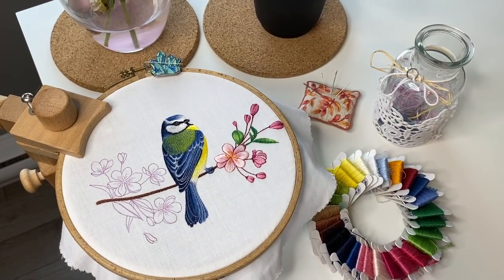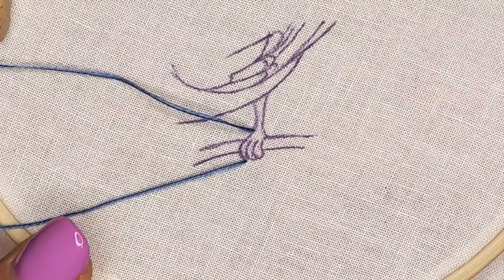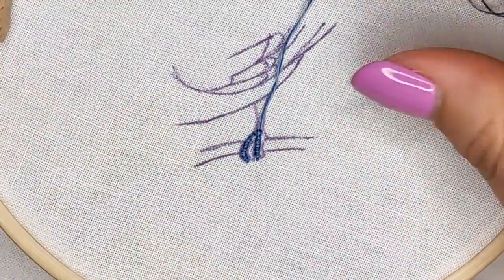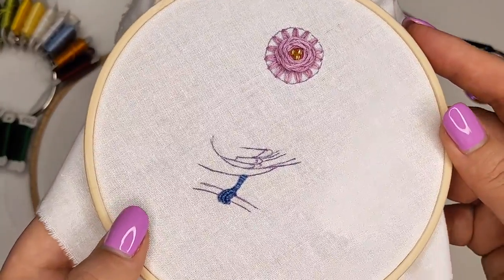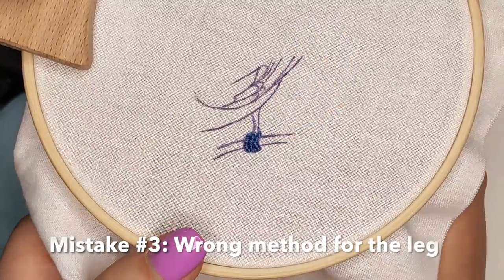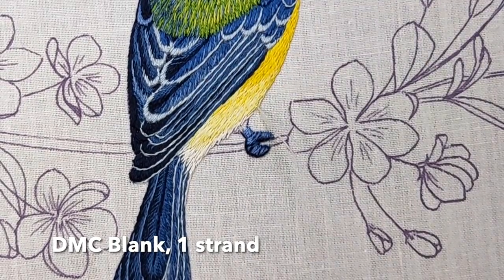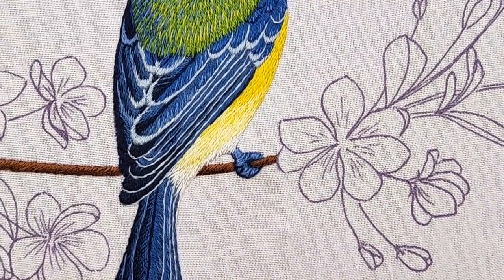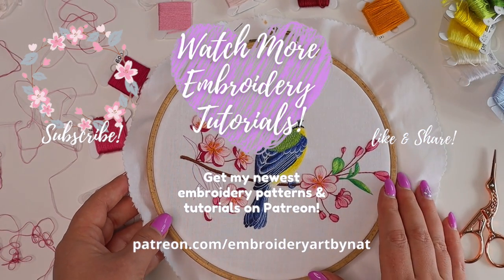How to Embroider Bird Leg 🦜 BULLION STITCH Tutorial + Common Mistakes 🪡 Bird Embroidery Video Course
I made super detailed step-by-step progress shots and written explanations, you will see every single stitch I made. It’s the most advanced and detailed video course you can ever find. Let's stitch this beautiful bird with me and get your skills to the next level!

If you are new here: Hello, my name is Natalie, I'm an embroidery artist from Ukraine 🇺🇦

Becoming my patron you will get access to many exclusive patterns and educational content. Check it out!